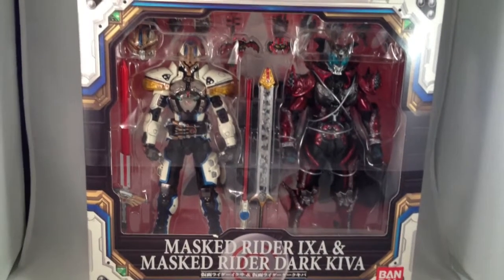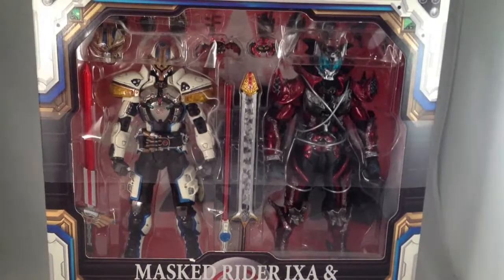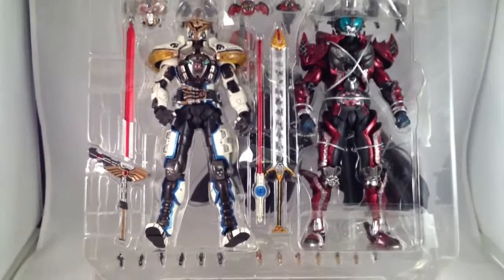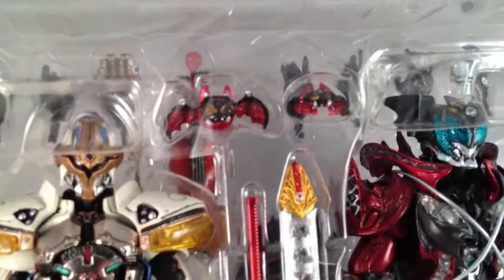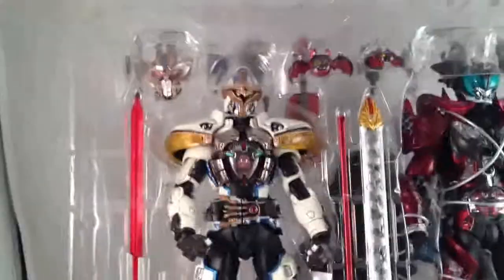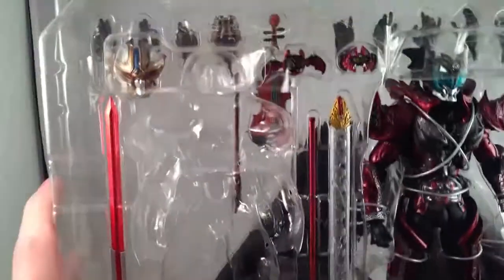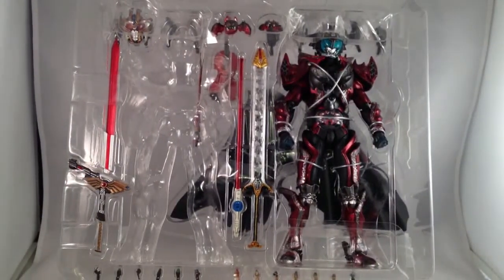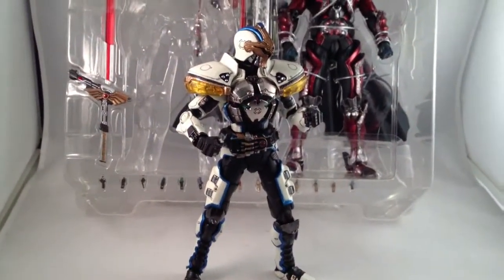Quick Look #2: SIC Ixa and Dark Kiva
Received a set of figures I've been wanting to get for a long time today, this is a quick look at what's in the package.